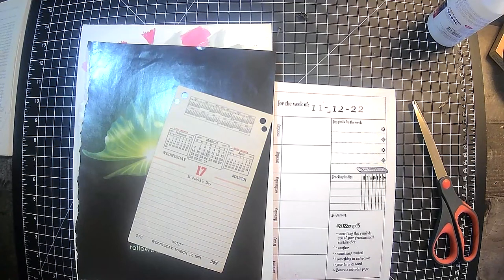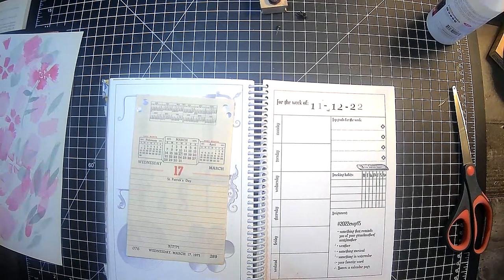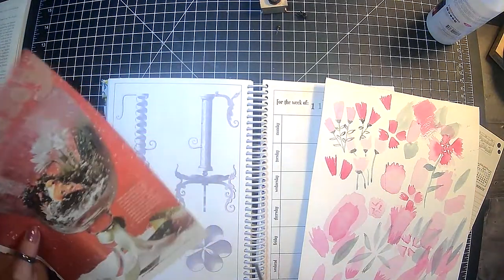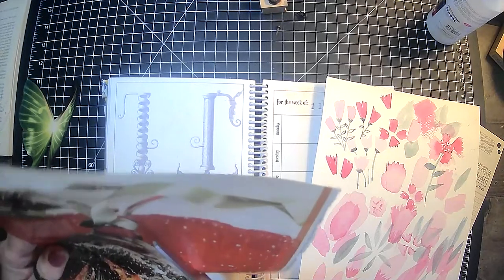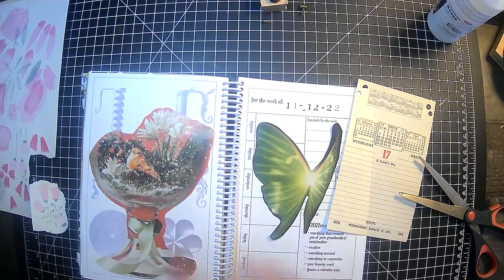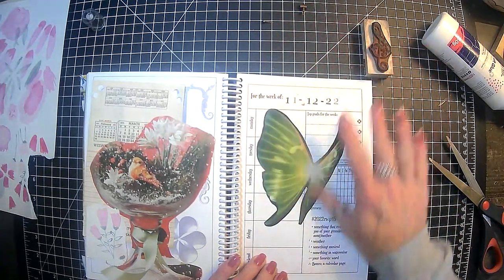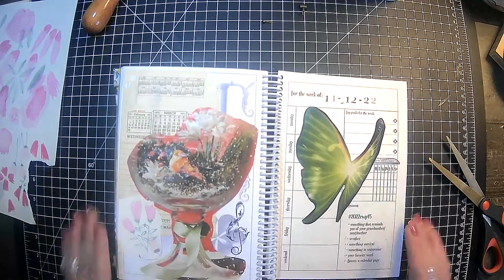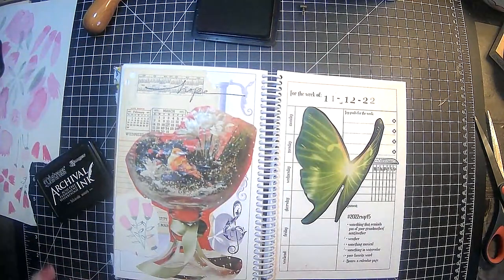2022cwp45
Margarete Miller's 2022 Collage Weekly Planner! I am so excited! I hope you all enjoyed this video! Hugs 2022cwp45 @Margarete Miller

Margarete's Etsy shop

Amazon products I use:

TimHoltz Tiny Attacher:

Ranger ink foams:

Tim Holtz glass media mat:

Tim Holtz wild flower paper pad:

Tim Holtz Quote chipboard:

Tim Holtz advantus ephemera pack:

Ink blending brushes:

Tim Holtz idea-ology collage paper rolls:

Tim Holtz idea-ology thrift shop ephemera pack:

Ranger Tim Holtz distress ink vintage photo:

We /r memory keepers envelope maker:

Crop A dile eyelet and snap punch:

Tab punch:

Crop-A-Dile 2 Big bite punch:

We R memory corner chomper:

We R memory keepers standard eyelets:

indonesian batik gift wrap:

flora gift wrap:

william morris gift wrap:

Audubon birds gift wrap:

Marbled paper designs:

Aged paper fro antique coffee stained look:

Martha Stewart score board: